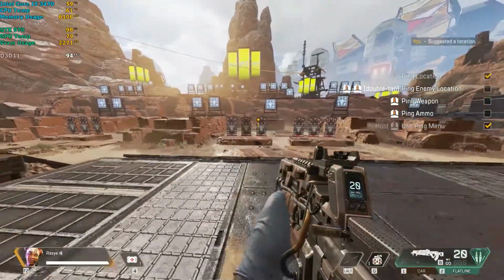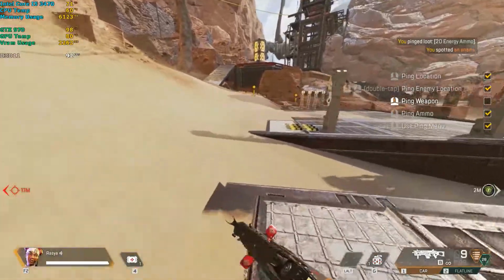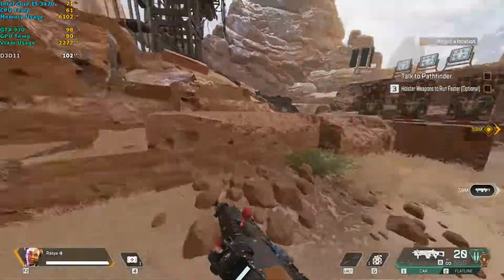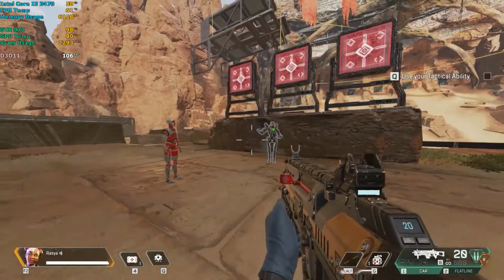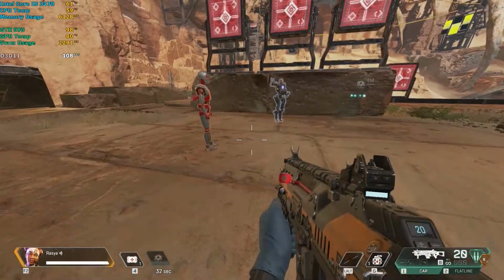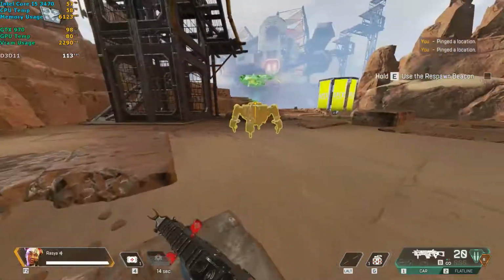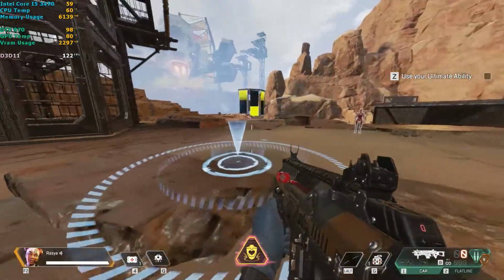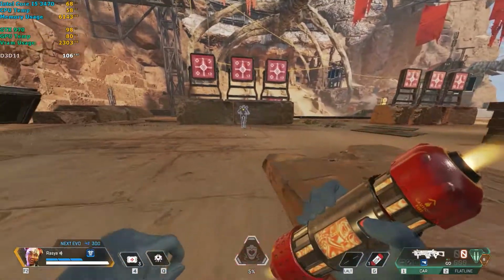Apex Legends - Training Map (i5-3470 + GTX 970) | FPS TEST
▬▬▬▬▬▬ PC Specifications ▬▬▬▬▬▬
CPU: Intel Core i5-3470
MB: Gigabyte H61M-S2V-B3
Ram: 8GB (2x4GB) 1600Mhz DDR3
GPU: MSI GeForce GTX 970
HDD: 500GB + SSD 120GB
OS: Windows 10 PRO 64bit
Recorded With ShadowPlay
Monitoring Program MSI Afterburner